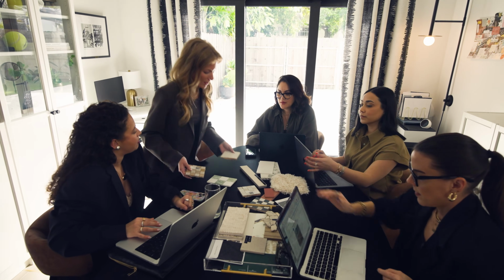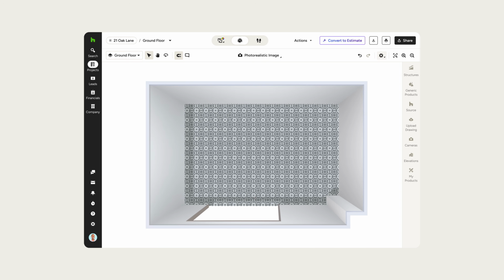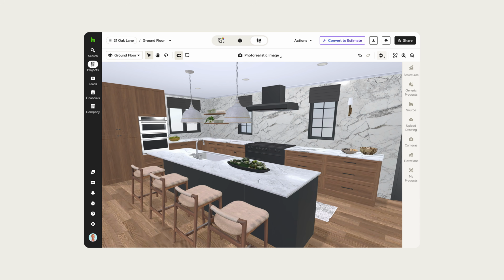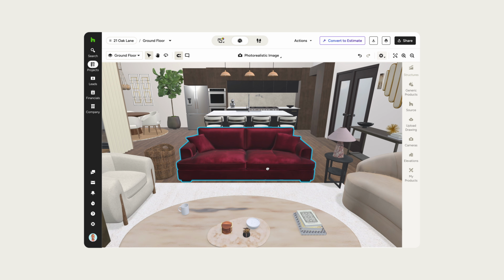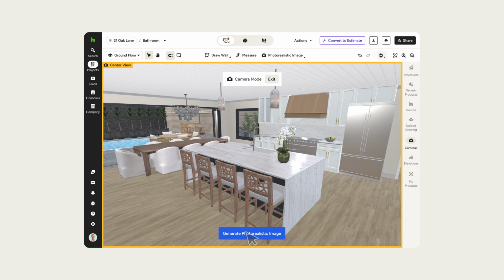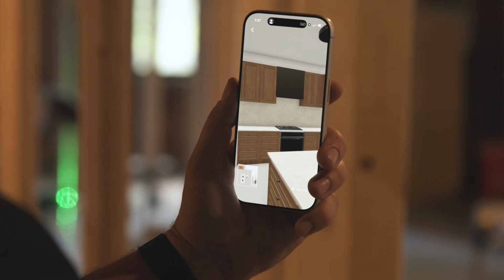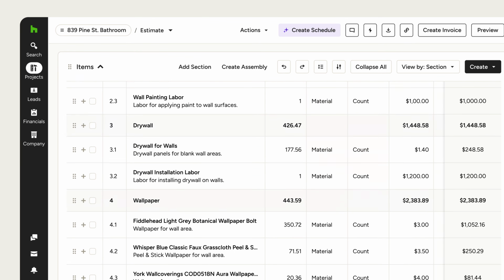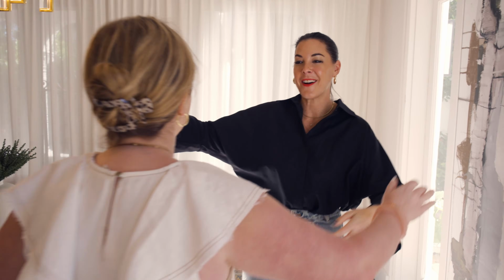Get to Know Houzz Pro | 3D Floor Plans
Our AI-powered 3D Floor Plan feature was built to help you win bigger jobs, develop concepts, and upsell with confidence. Watch this video to see how you can transform any 2D plan or mobile room scan into a professional 3D presentation.

To learn more about Houzz Pro’s best-in-class, AI-powered business construction management software, or get a live look by joining one of our weekly demo webinars.